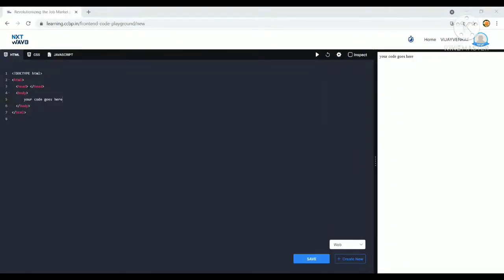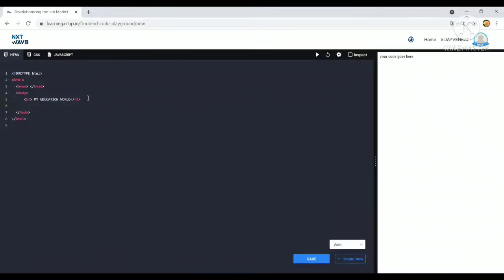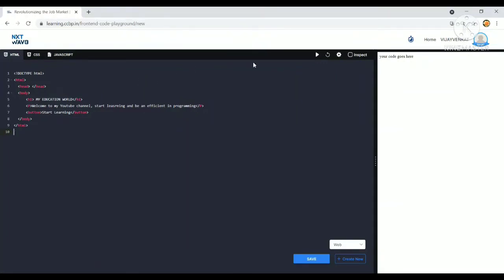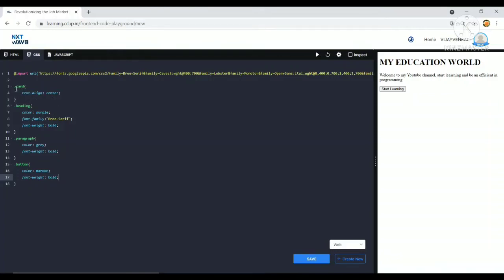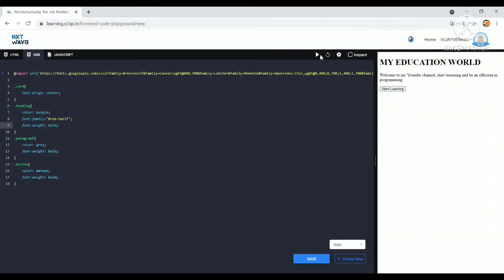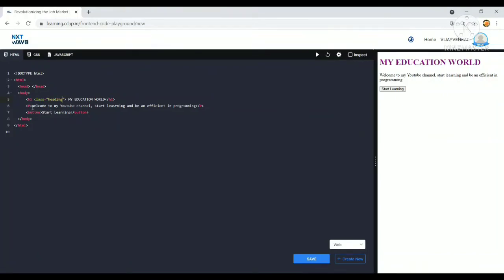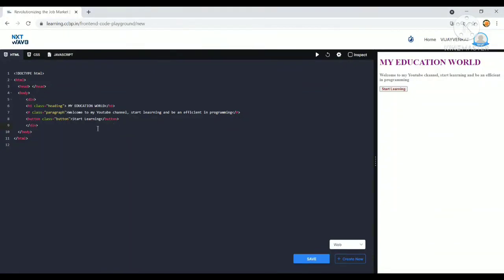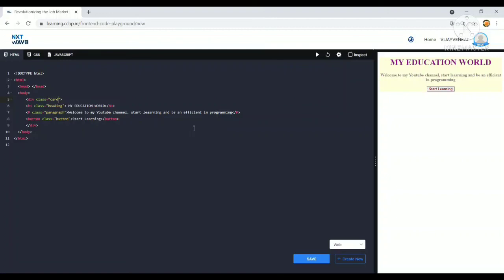My first Static website using HTML and CSS | CCBP 4.0 | NXT WAVE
Please  comment me in the comment section  if you have any doubts.

I have started learning coding with CCBP 4.0 offered by NxtWave. I have made my first Static website after the first few sessions of the program. Do have a look at it and let me know how it is in the comment section.